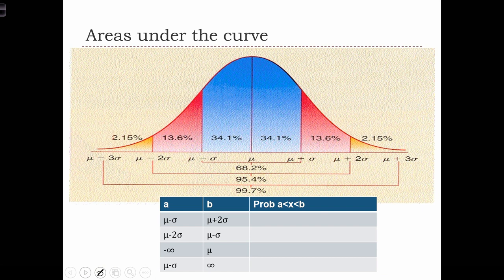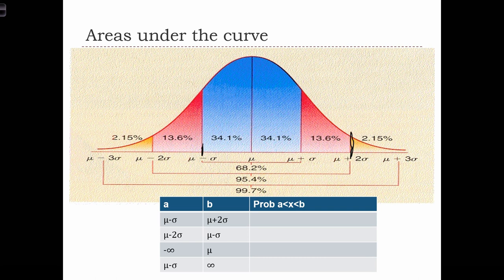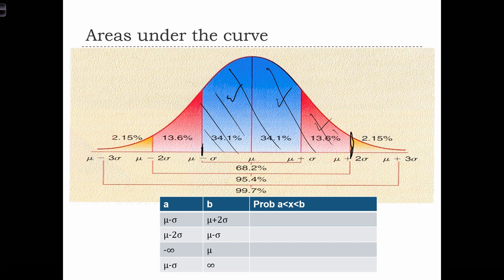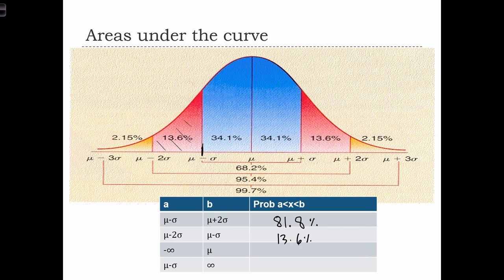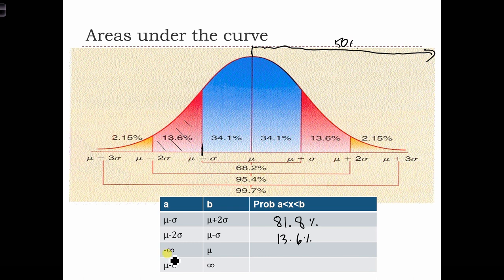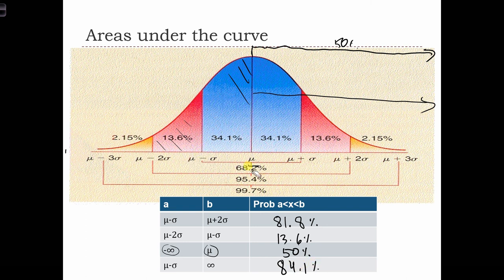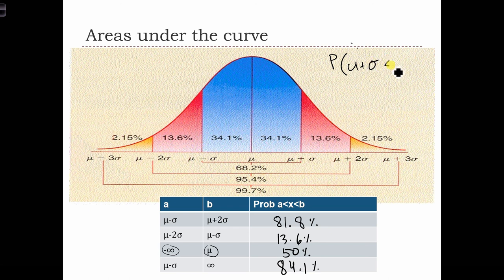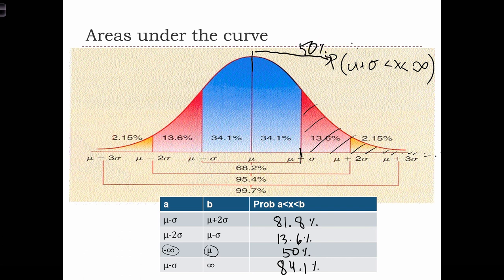GEOG 3020 Lecture 10-4 Continuous Probability Distributions